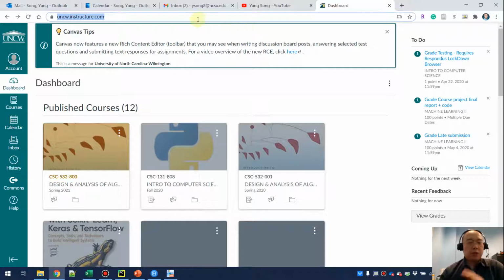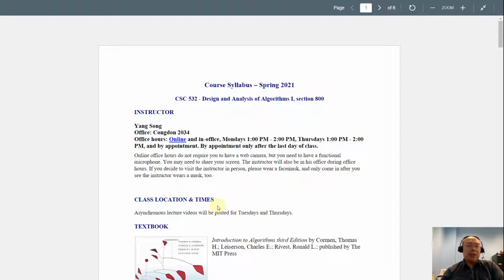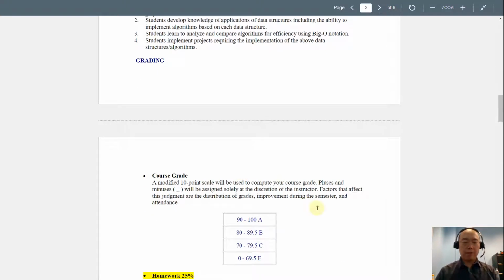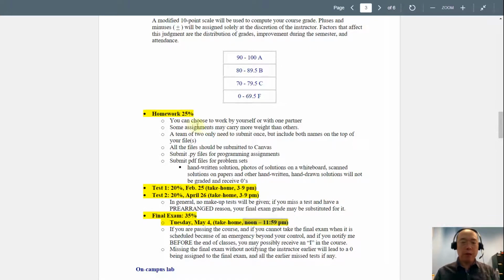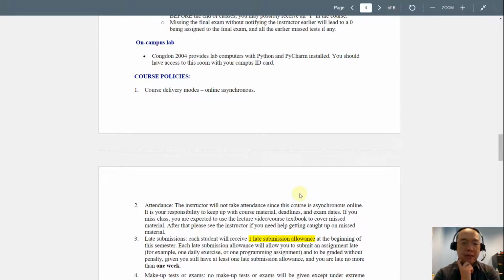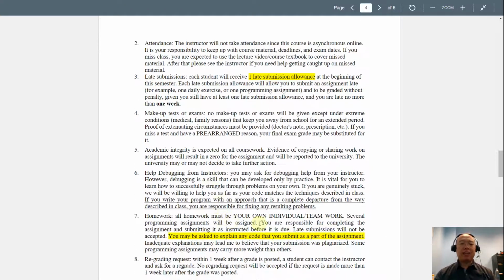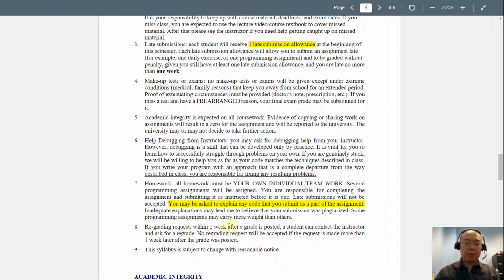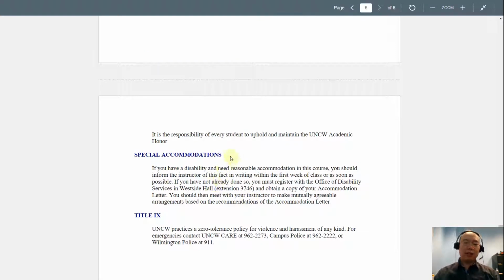01-2 Syllabus talk